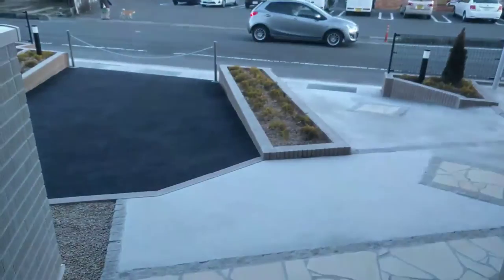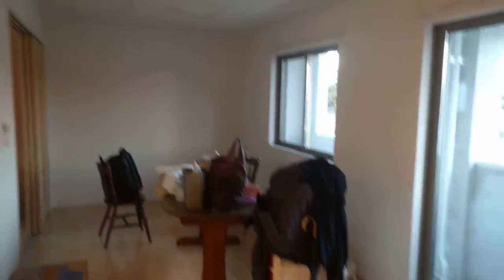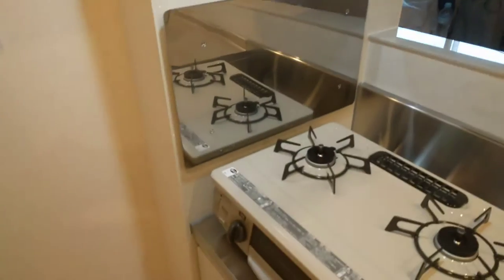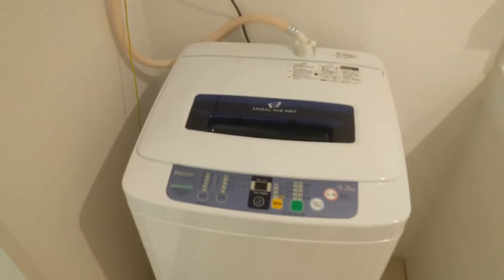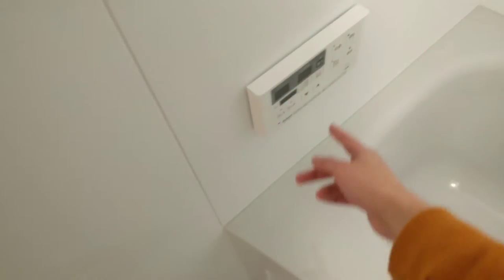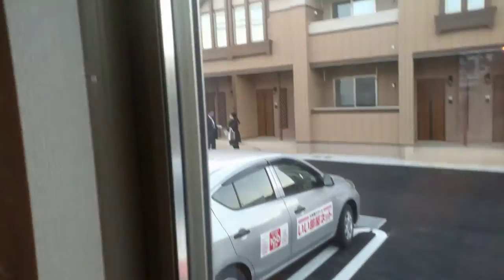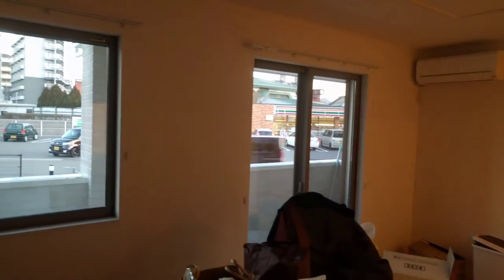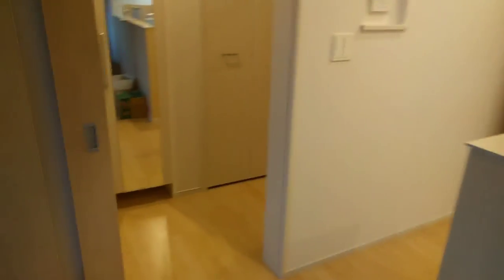Yamaguchi, Japan. New apartment. First walkthrough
This is my new apartment in Yamaguchi, Japan. Before unboxing.